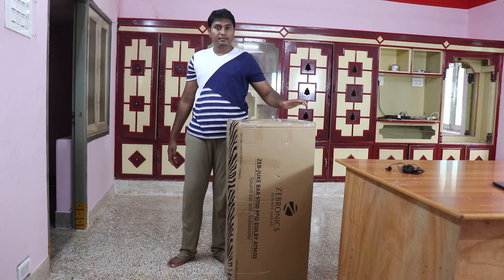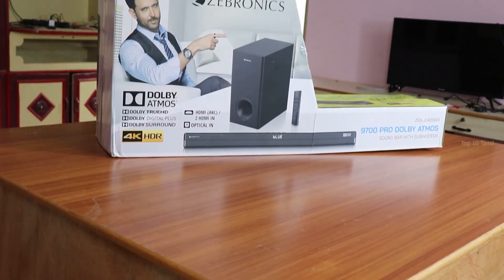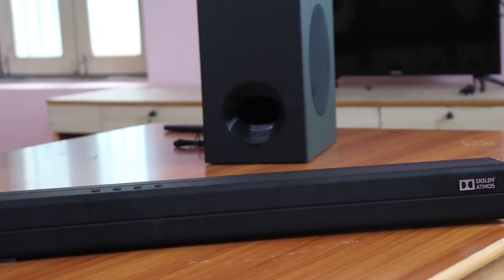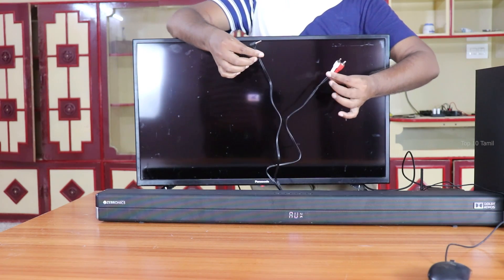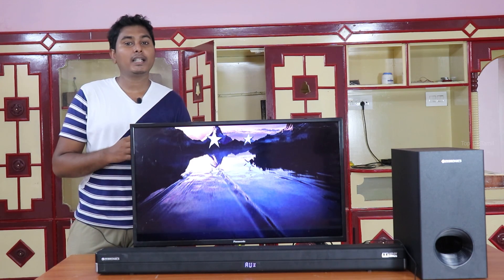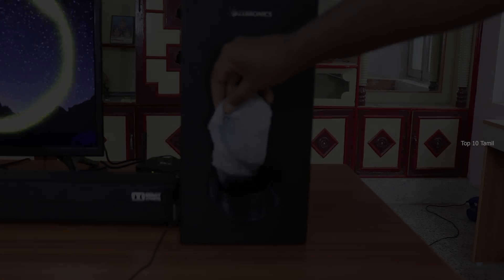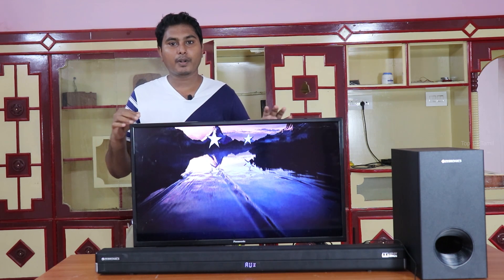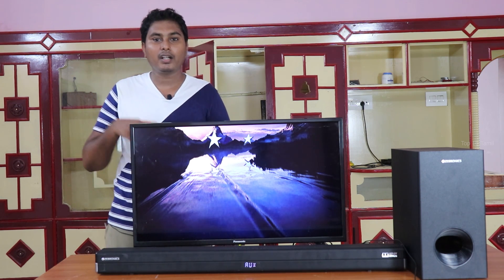இனி வீட்டிலேயே தியேட்டர் - Dolby Support zeb juke bar 9700 pro dolby atoms Review in Tamil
Rs.17,999

In this Video we see about Newly launched zeb juke bar 9700 pro dolby atoms its has sound bar and sub hoofer both has total of 450watts...Output
zeb-dolbyatoms
Enjoy a Cinematic Experience
The Zebronics Juke Bar 9700 Dolby Atmos soundbar is a stylishly designed home audio speaker system that comes with a powerful 450 W output. Featuring a subwoofer with a 16.51 cm driver, this soundbar delivers loud and punchy bass and gives you a cinematic audio experience. The soundbar also comes equipped with multiple connectivity options that allow you to play music from compatible devices.